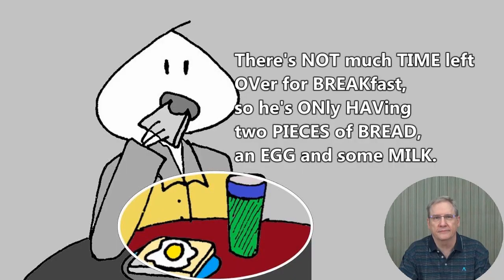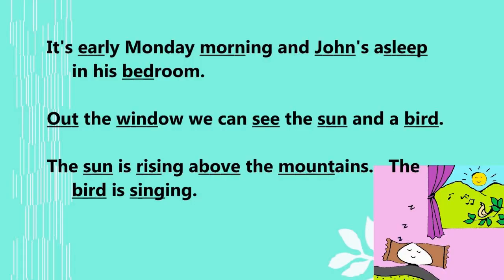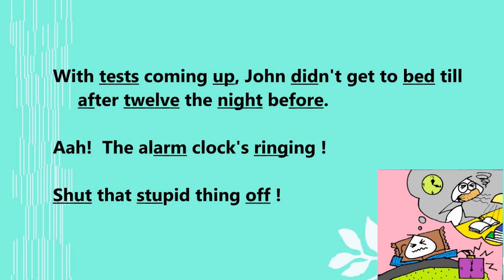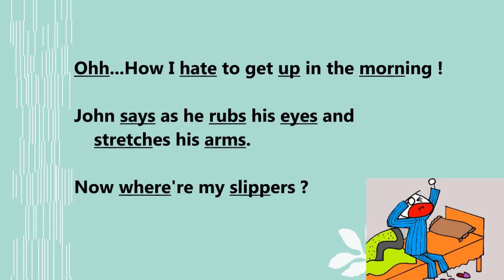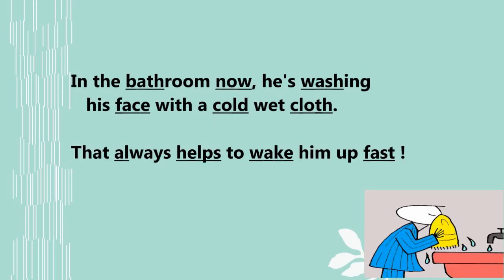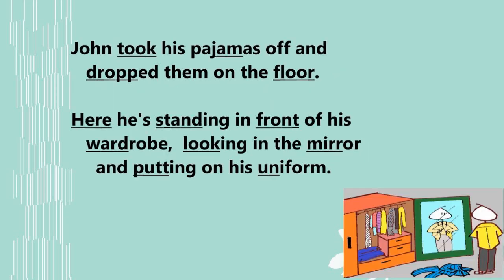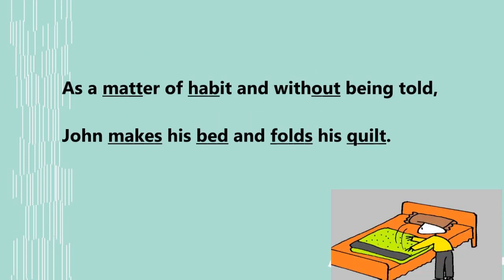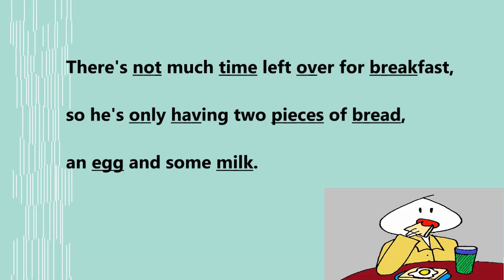English Stress and Intonation, Story 1, Picture J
l對於許多英語學習者來說，閱讀和寫作似乎很容易，原因很簡單，當一個人在閱讀或是將其書寫在紙上的時候有足夠的時間思考。 但是，大多數人都無法理解口說時的內容，總是感覺速度太快，老是跟不上說話者的速度。如果你已經有相當的程度，想要進一步增進英語聽力的話，本系列單元練習會很適合你。 當你一旦知道英語母語人士每天使用該語言的方式，你就可以開始模仿他們的語調並將其變成你自己的東西。

這些句子採用非常自然的英語，唯一的不同是，作者強調了句子的節奏和語調來說明英語是怎麼說的。

第一個故事是一個關於一個人從清晨起床開始，一連串日常所發生的故事。 每個故事都有12張圖加上幾行句子來描述，本集影片是第一個故事的第十張圖 (Story 1, Picture J)。

本系列短片由 美語教師 柯維德(John Cramblit) 撰稿講解拍攝，並授權 Michael Hsu 編輯製作。